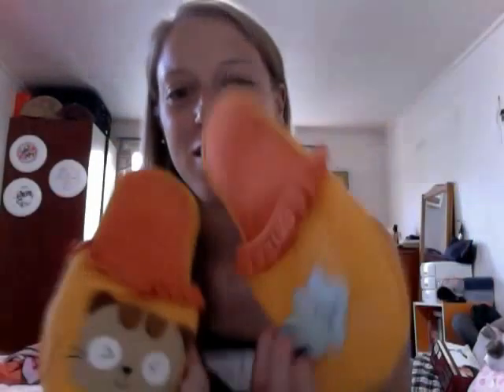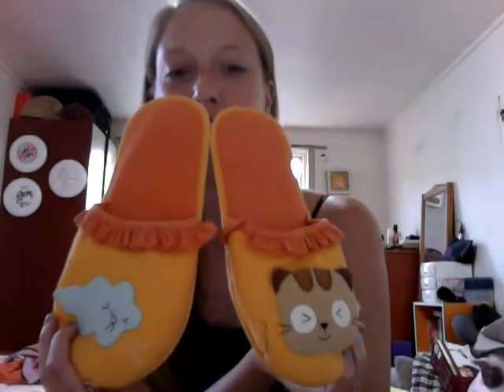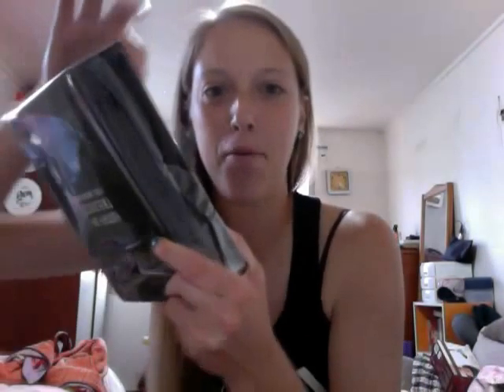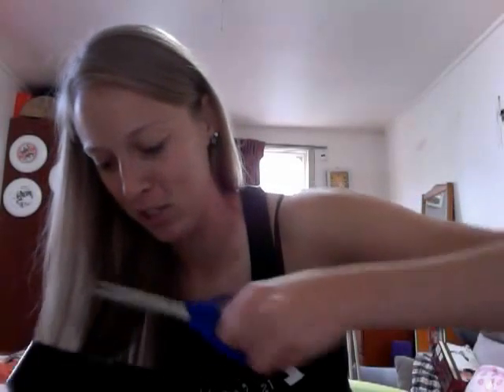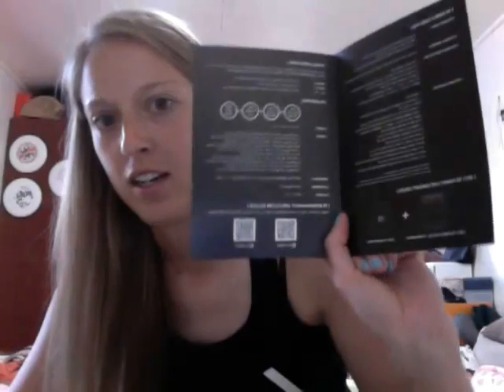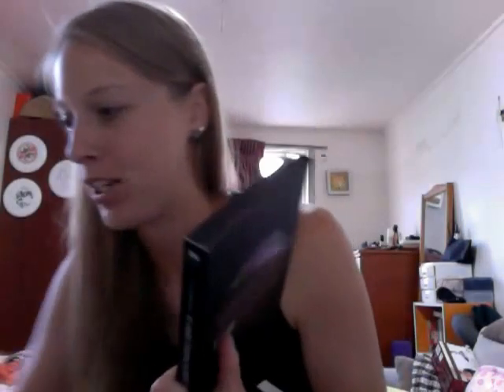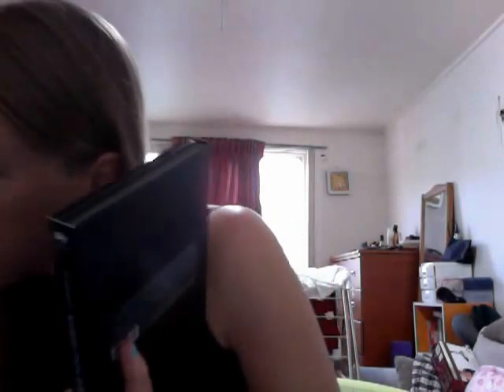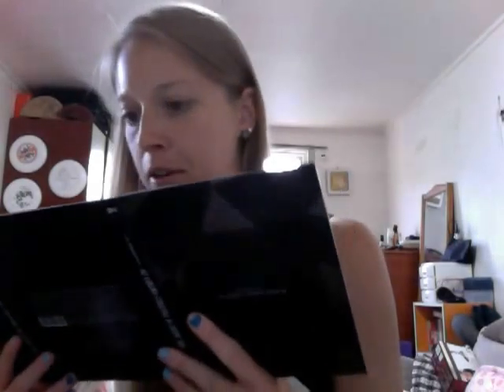YG Family Concert DVD Unwrapping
The YG Family Concert DVD came out today and I bought it and opened it on camera. Check it out!